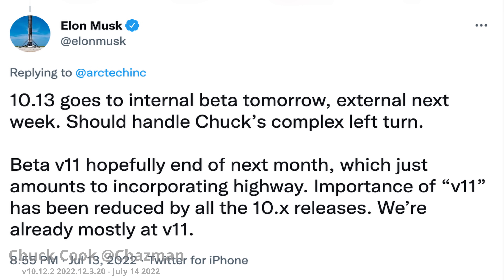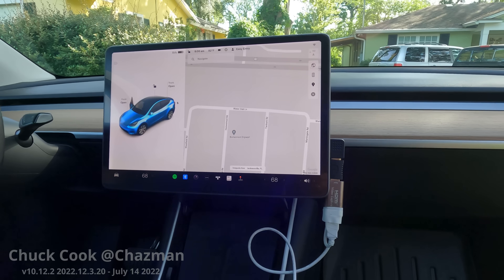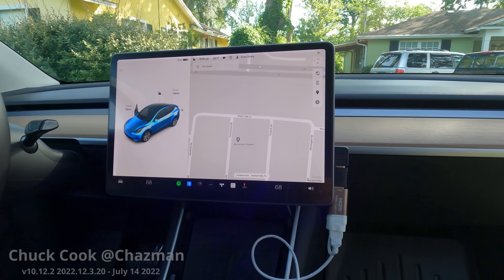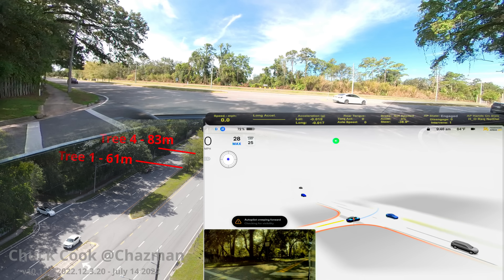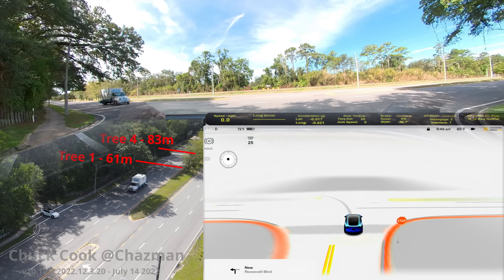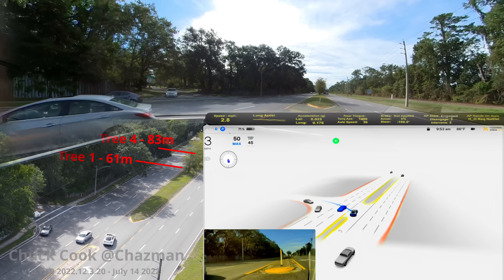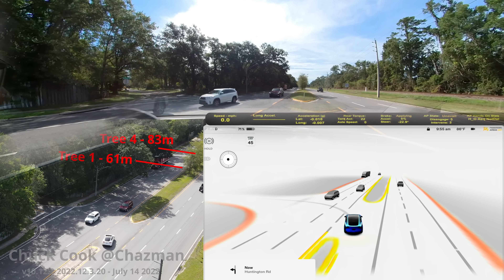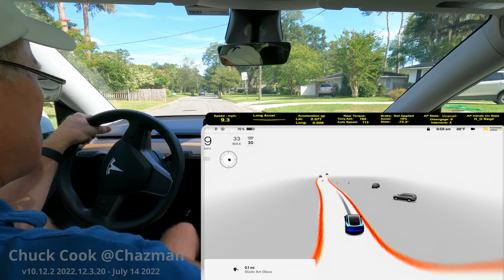Chucks Turn - What is Chucks Unprotected Left Turn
FSDBeta 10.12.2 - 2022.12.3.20 - Driven in FSDBeta Average setting, Mild lane change setting.

Chapters documented by viewer - PowerHungryRing
0:00 Intro
0:35 What is Chucks Left Turn
4:47 Camera Setup
9:00 Unprotected Left 1
9:53 Unprotected Left 2
10:38 Unprotected Left 3
12:10 Forward Facing Unprotected Left 1
12:56 Forward Facing Unprotected Left 2
13:57 Forward Facing Unprotected Left 3
14:24 Outro